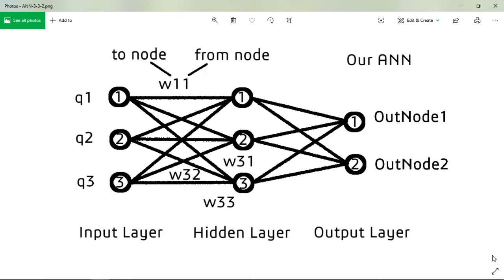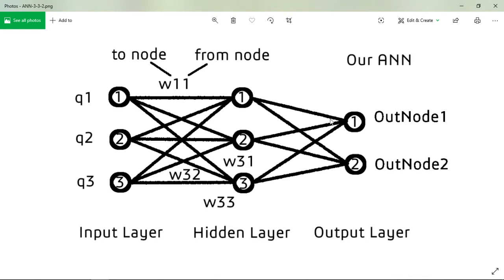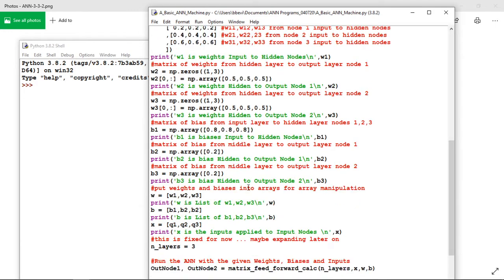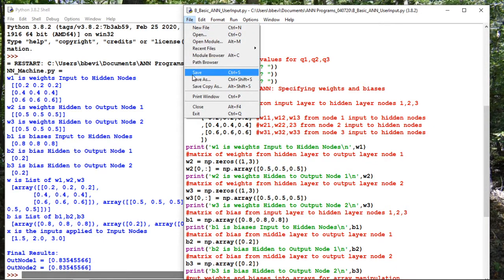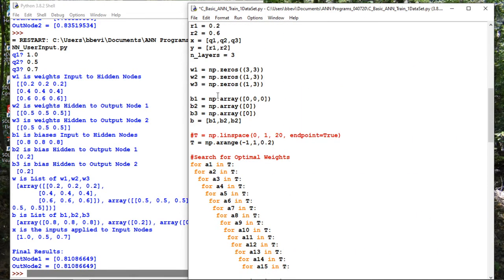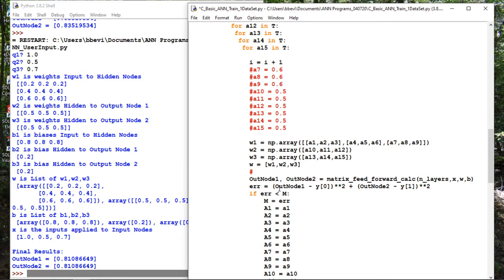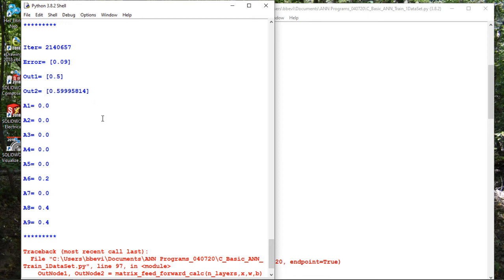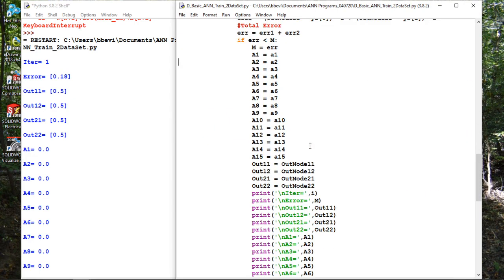Simple Artificial Neural Network with Python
This video shows several Python programs that implement a 3 input layer, 3 hidden layer, 2 output layer Artificial Neural Network. One program shows how to train one set of data. The last program trains two sets of data. The training approach here is just an exhaustive search method (the worst thing you could do!) because my students have not had calculus.